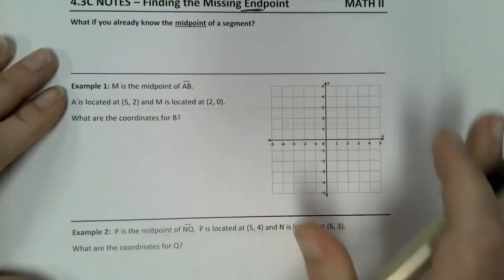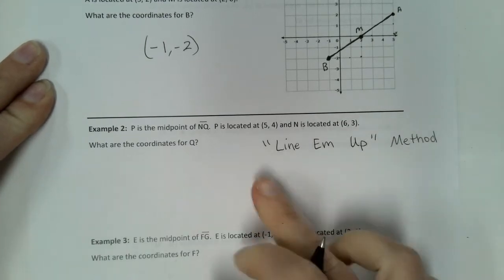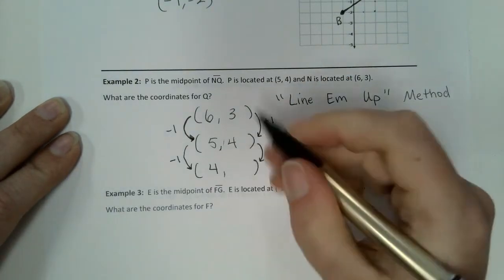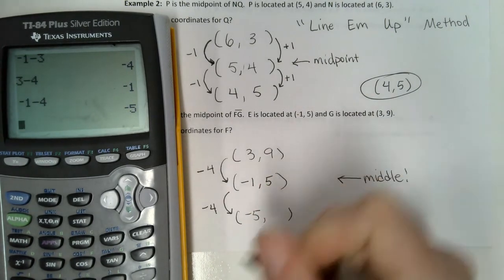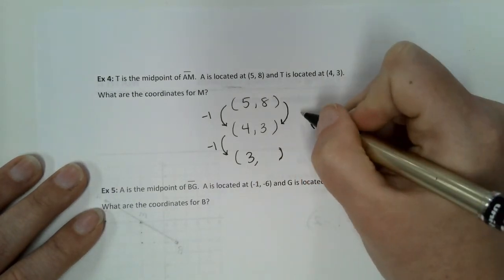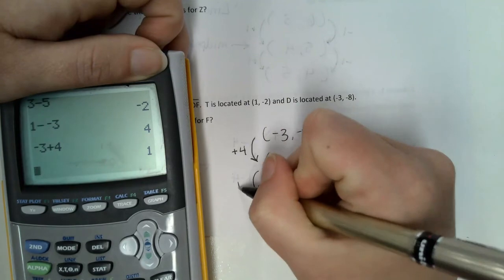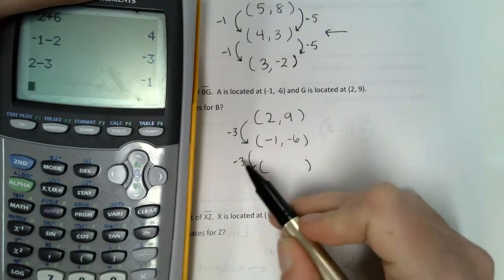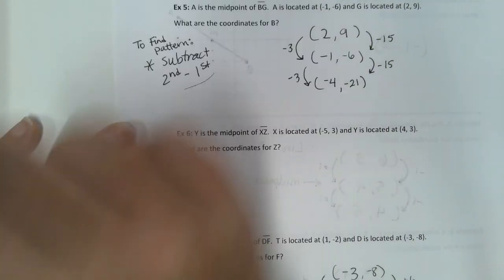4.3C Finding the Missing ENDpoint